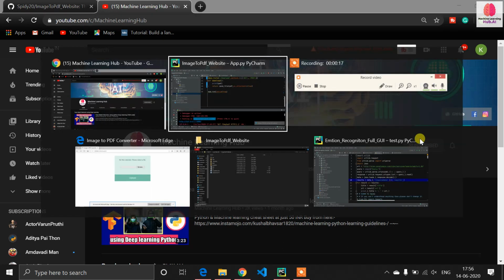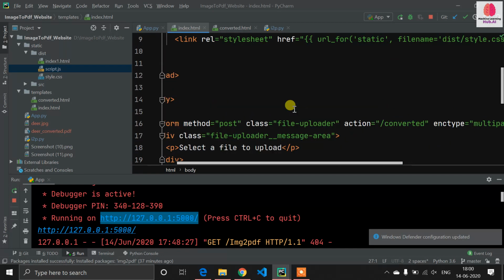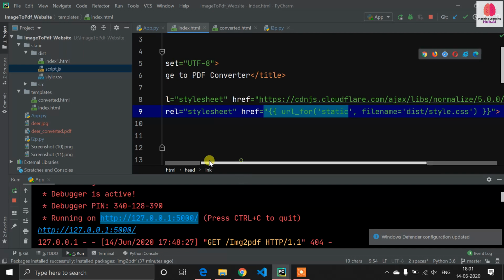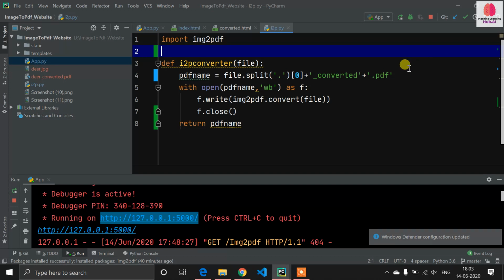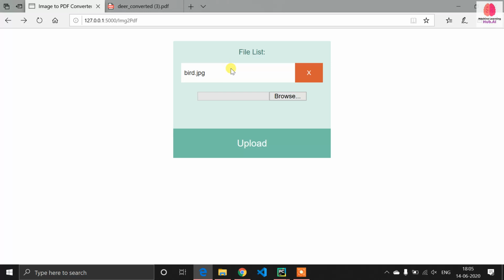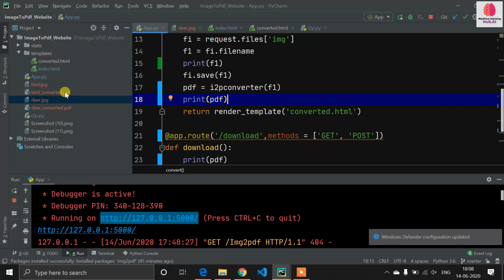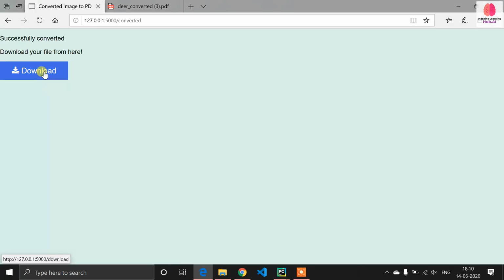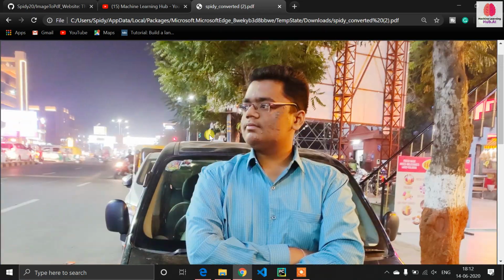Flask Web App | Image to PDF using Flask | Python Flask Episode - 1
Python & Machine learning Career & Course Guideline PDF at just 50 INR

In this video, I am showing you how you can create a Web application of Image to PDF converter using Python.

So Flask is very easy to implement to deploy your working code to a real-time website.

Don't copy-paste the code, try to understand then write it by yourself.